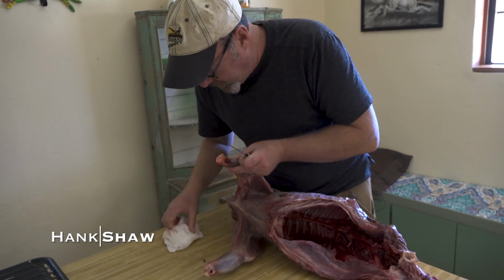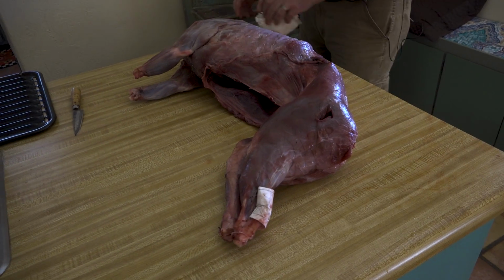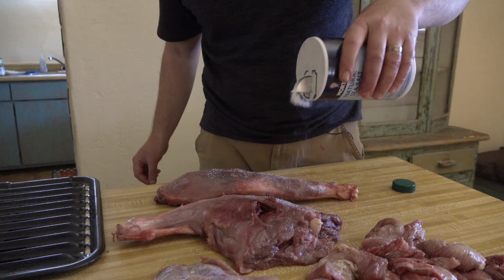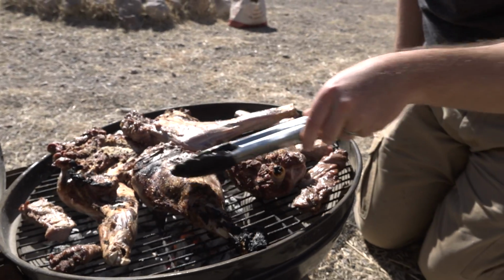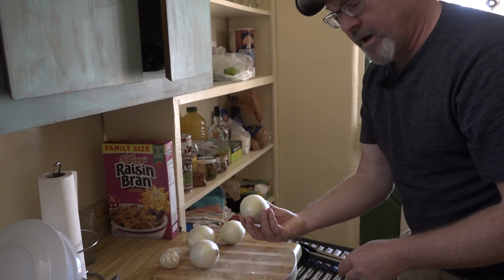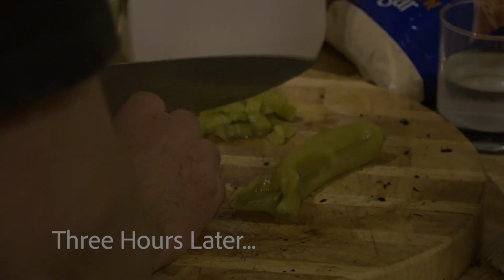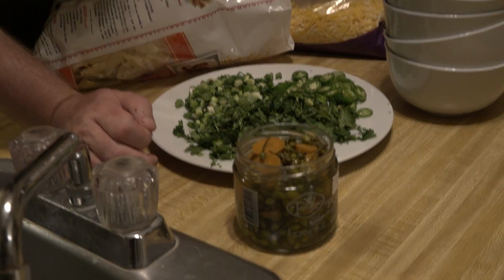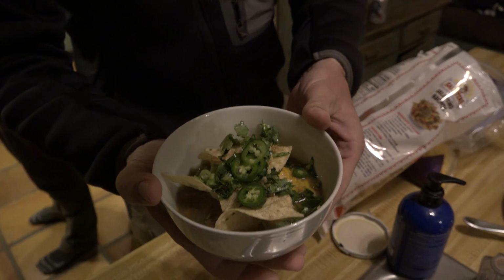Hank Shaw's Javelina Pozole Verde with Randy Newberg and Crew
Hank Shaw, renowned wild game chef, uses the Arizona javelina taken by Marcus and Kara in earlier episodes to make a superb final dish; Javelina Pozole Verde.

Hank makes this look so easy.  And having watched him do it, the process is easy.  Just need the confidence that it will work out.  You can find this recipe in Hank's newest book - Pheasant, Quail, Cottontail (link below).

For those who might refuse to eat javelina, cooking it as Hank has shown here will change your mind.  And the best part is that you can acquire left over archery javelina tags in Arizona almost every year.  With tons of public land, amazing weather, and new recipe to try, I hope you give it a go.

To buy Hank's newest book on Amazon, go to this